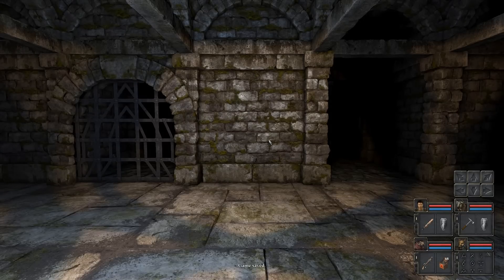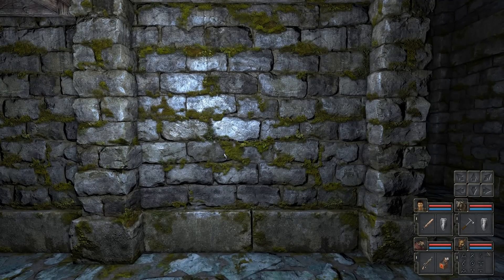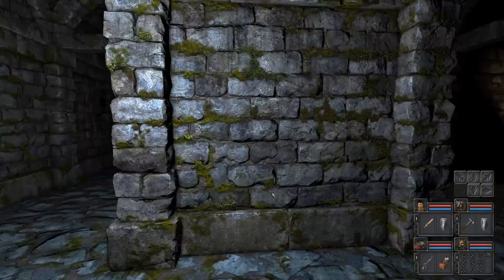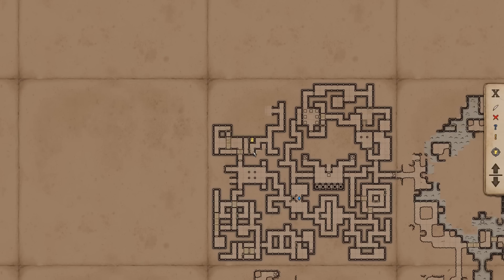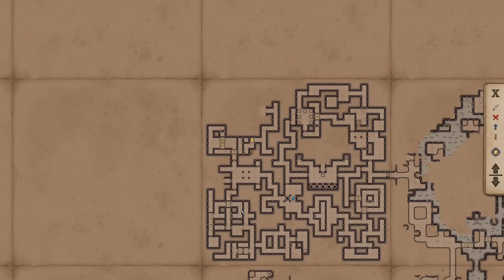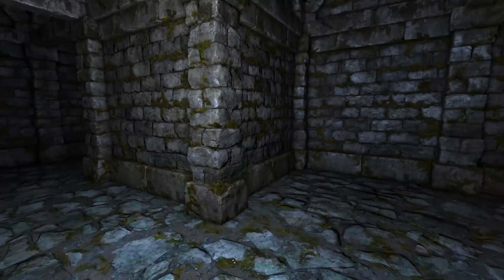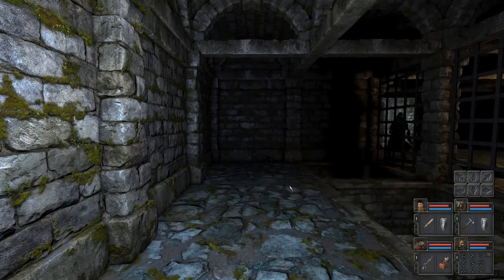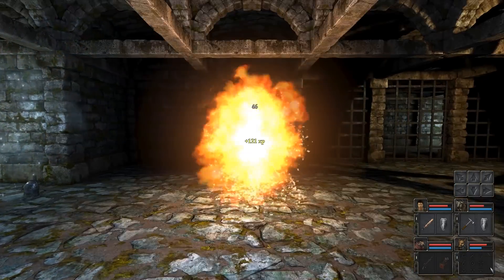Let's Play Legend of Grimrock II - Part 18 - Accidental Genius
Let's play Legend of Grimrock II - Take a little break, lo and behold, I finally find the right wall I so carefully avoided :) Watch this episode and the whole playthrough via the 'Let's Play Legend of Grimrock II [BLIND]' playlist

About advice and tips - This let's play is BLIND, I haven't played the game before. While tips and other help is welcome, don't post spoilers. Any tips you want to give me about the game need to be in a poem / riddle form.

Let's Play Legend of Grimrock II.

This playthrough is BLIND. I haven't played the game before and don't know what to expect. Please don't post spoilers. All tips and hints should be posted as riddles, like something you might find in the game.

Difficulty: Hard

Characters:
Pelok Braveoath - Human Knight,
Calo Lozan - Minotaur Barbarian,
Sancaedolf - Ratling Alchemist,
Murzan Konmur - Insectoid Wizard

Legend of Grimrock 2 is a dungeon crawling role playing game with a modern execution but an oldschool heart. A group of four prisoners have shipwrecked on the secluded Isle of Nex. The island is filled with ancient crumbled ruins, mysterious shrines and a vast underground network of dungeons and mines. If the prisoners wish to make it out alive, they have to overcome the challenges devised by the ominous mastermind of the island. Legend of Grimrock 2 was developed by a Finnish indie developer Almost Human and released in October 2014. You can get the game via Steam, GOG, Humble Store and developer